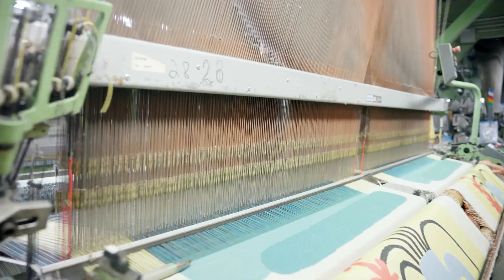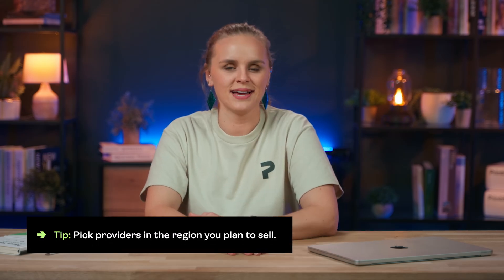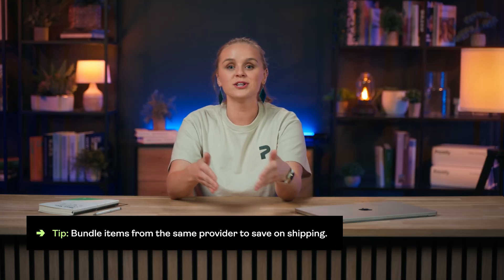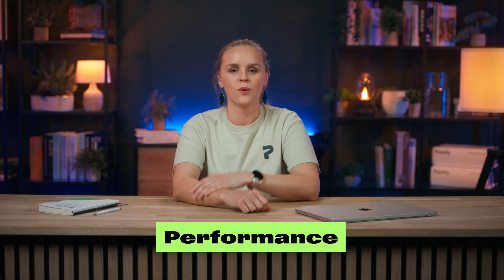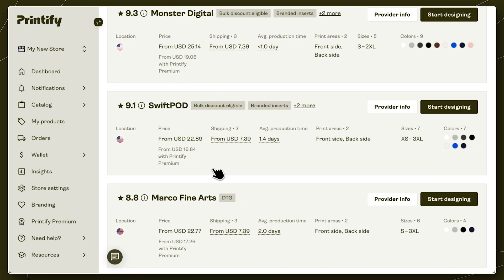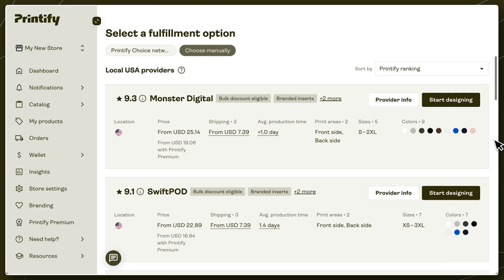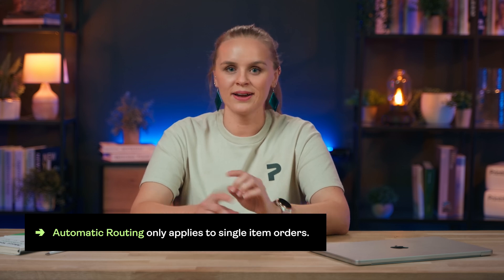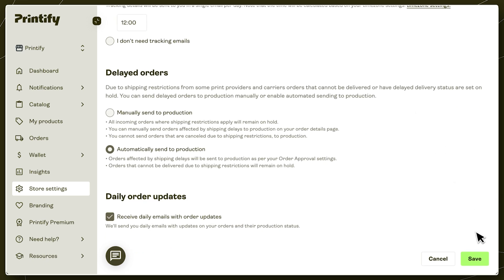Printify Print Providers EXPLAINED: How to Choose the Best One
Your print provider is more than just a middleman—they bring your products to life. Choosing the right provider can MAKE or BREAK your success, and this video breaks it all down.

Learn how to choose the right Printify print provider to save money, speed up delivery, and grow your print-on-demand business. This tutorial explains how to compare print providers, avoid common mistakes, and use tools like Printify Choice and automatic order routing to scale smarter, no matter where you sell.

✍️ Find out how to:
✔️ Choose the best print provider on Printify for your location and target market
✔️ Use Printify Choice to automate provider selection and save on fulfillment
✔️ Compare print provider shipping times, quality scores, and pricing
✔️ Optimize international shipping with local print providers
✔️ Replace a Printify print provider without starting over
✔️ Enable automatic order routing to prevent delays and reduce costs
✔️ Increase average order value with bundled shipping tips
✔️ Avoid common print provider mistakes that cost you sales
✔️ Use Printify’s performance score to make confident decisions

👉 Whether you’re starting your first Etsy shop or scaling your Shopify store globally, this guide will help you pick the best provider for your products, profits, and target market.

0:00 How to choose a Printify print provider
0:56 What is a Printify print provider?
1:39 Local vs. international print providers
2:51 How to sell bundles and save on shipping
3:29 Comparing prices, features & print areas
4:43 Printify provider performance scores
6:19 Real print provider comparison example
8:10 How Printify Choice works: international shipping
9:49 How to set up automatic order routing in Printify
10:55 How to change your Printify print provider

Music ID - 8C1PP3MH6IJMJDMP
Music ID - EJ1OGAS2KMMKQHXM
Music ID - MUKHMRP0QRAGMJYX